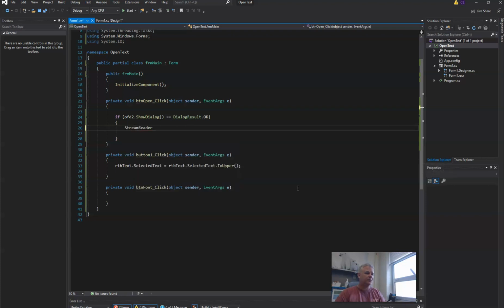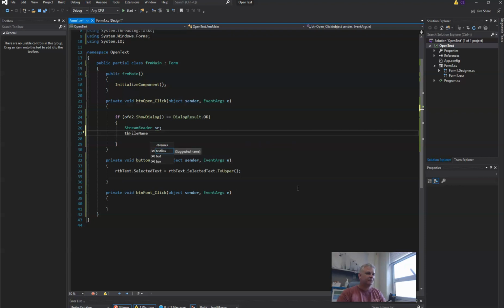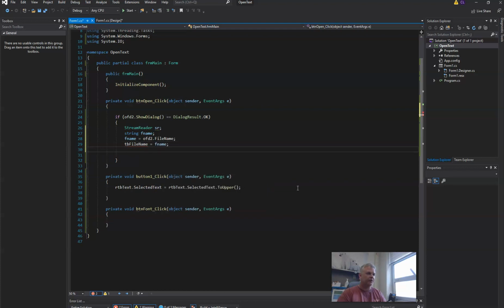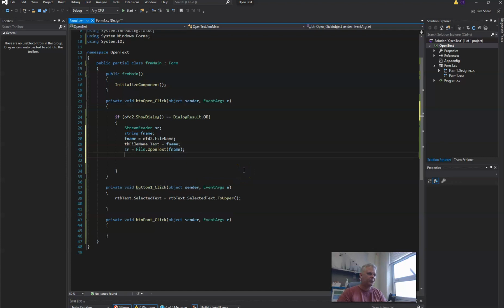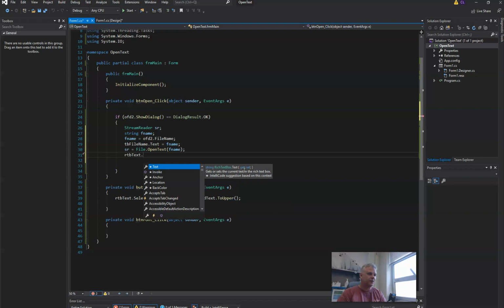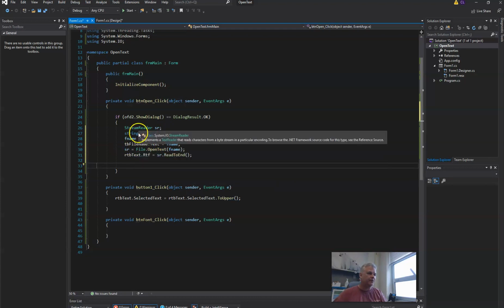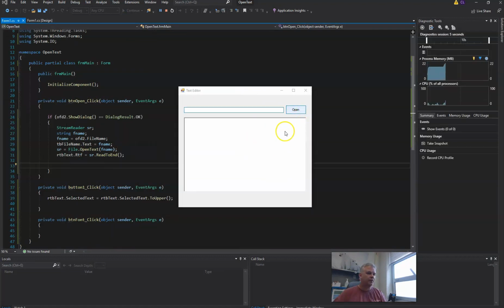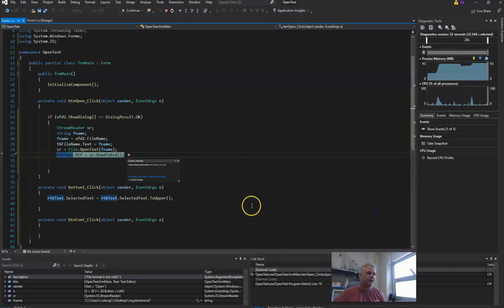Reading an RTF file into an RTF Box in C#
Part 3 of the C# Text Editor Project. How to open a rich text file in an RTF box in Visual C#